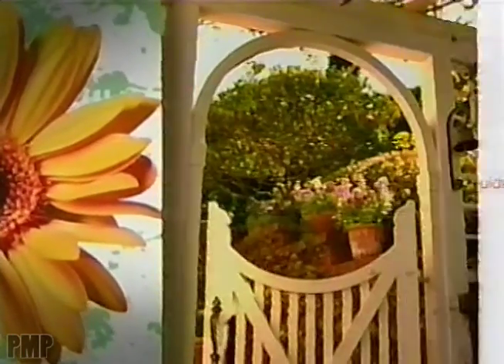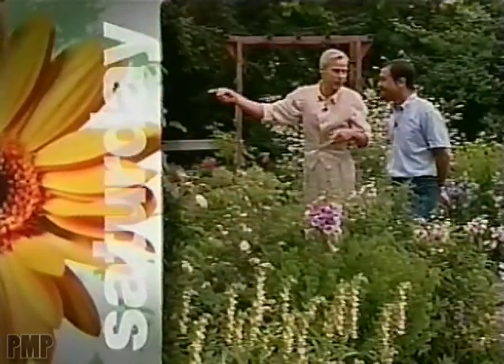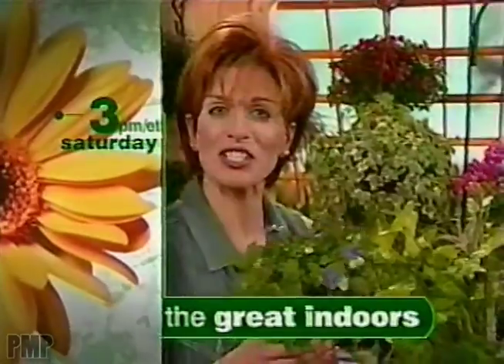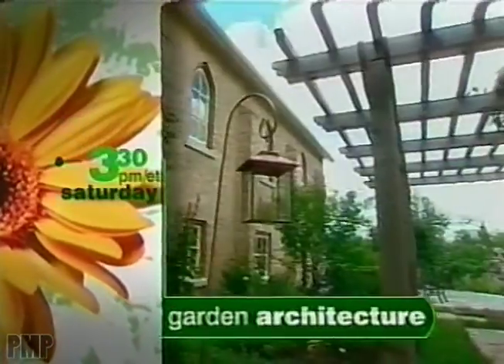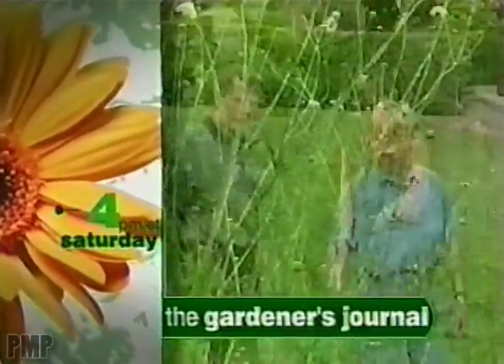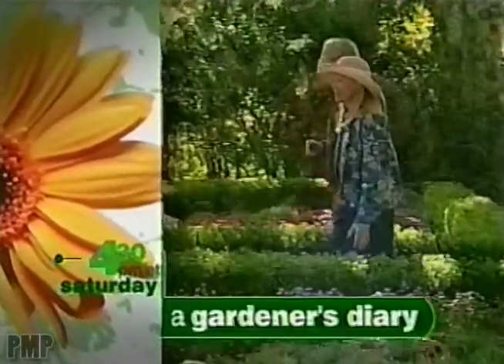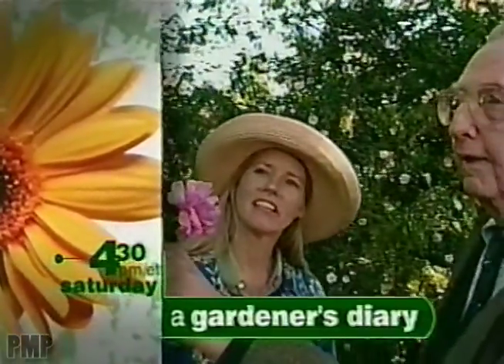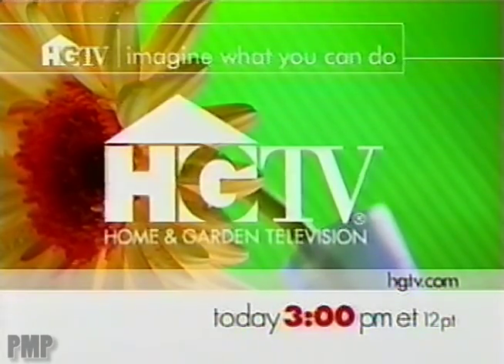Weekend Garden Guide (2001) HGTV Promo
HGTV promotional commercial for "Weekend Garden Guide" from 2001.

HGTV (an initialism for Home & Garden Television) is an American basic cable and satellite television channel that is owned by Scripps Networks Interactive. HGTV broadcasts a variety of how-to shows with a focus on home improvement, gardening, crafts, and remodeling. The channel is headquartered in Knoxville, Tennessee. The channel sponsors the annual HGTV Dream Home and HGTV Smart Home giveaways.

As of February 2015, approximately 95,628,000 American households (82.2% of households with television) receive HGTV. In 2016, HGTV overtook CNN as the third most-watched cable channel in the United States, behind Fox News Channel and ESPN.